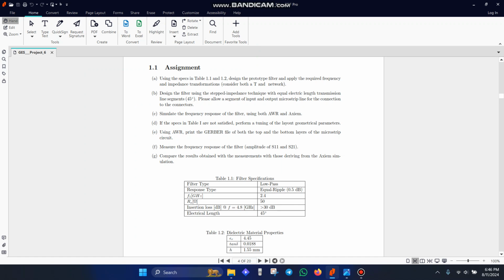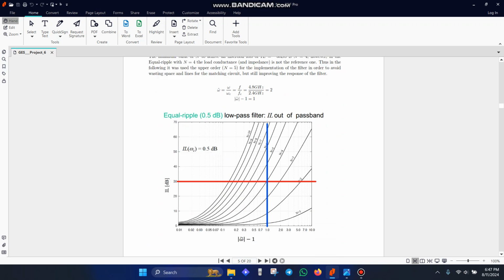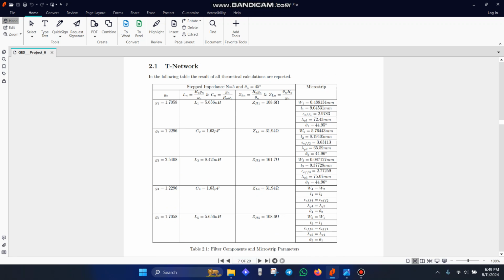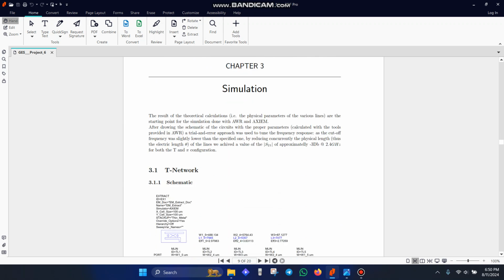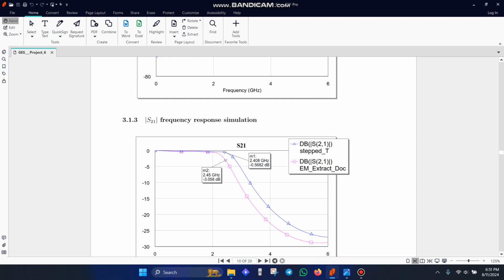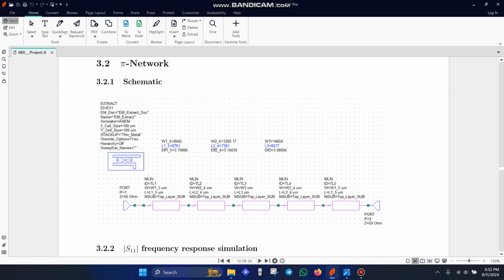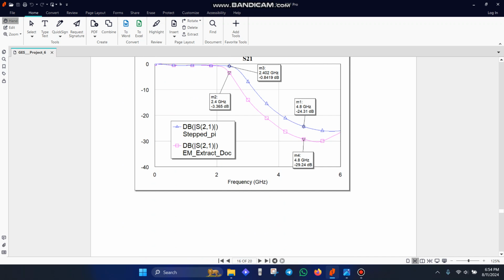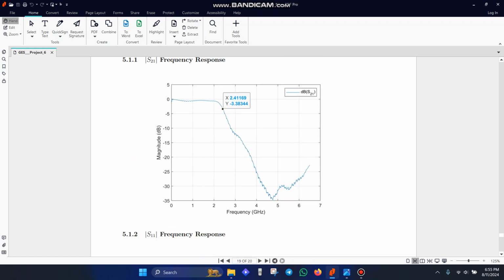AWR and Axiem Low Pass Filter Deisgn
Cadence AWR for RF/Microwave Turotial and Design of Low Pass Filter Guide
Resources: